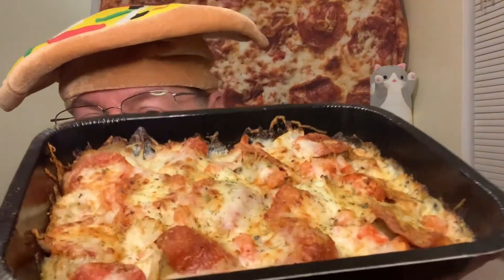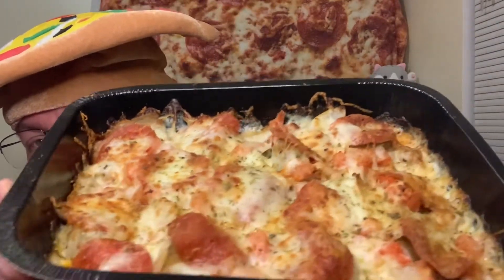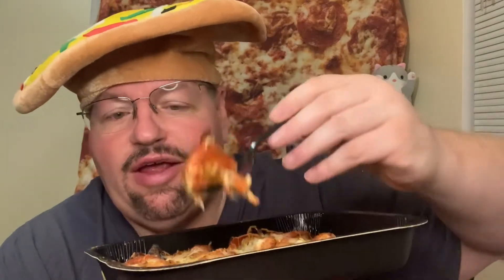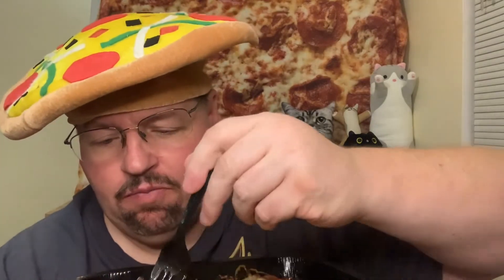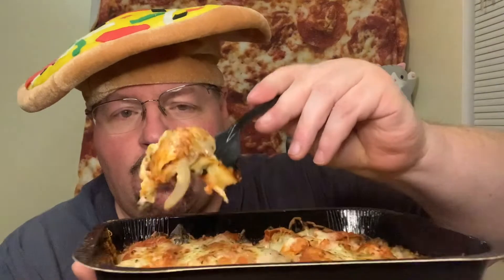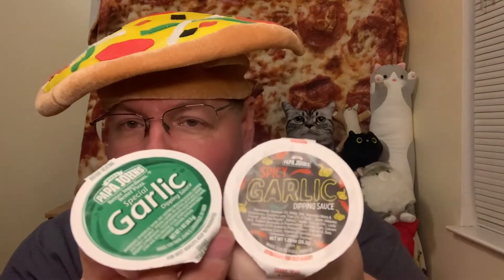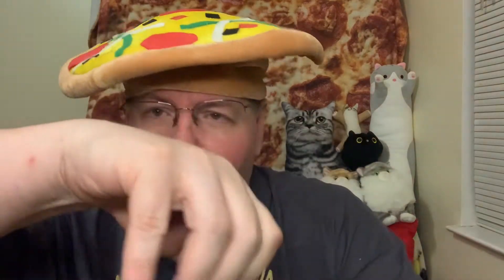What’s New : Papa Johns Italian Meat Trio Papa Bowl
Today on Whats New I’m at Papa Johns trying the Italian Meat Trio papa bowl . For $7.99 you get a bowl of 3 Italian meats pepperoni sausage and meatball with cheese sauce and onions and no crust . Let’s see if the bowls are the bomb or a dud .